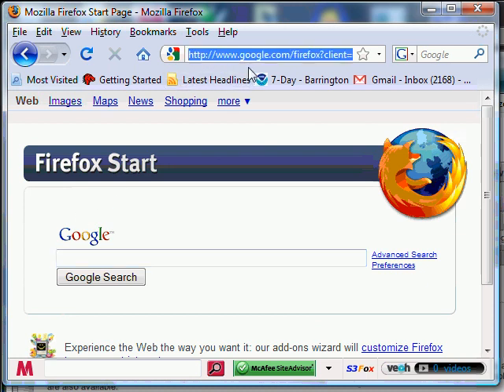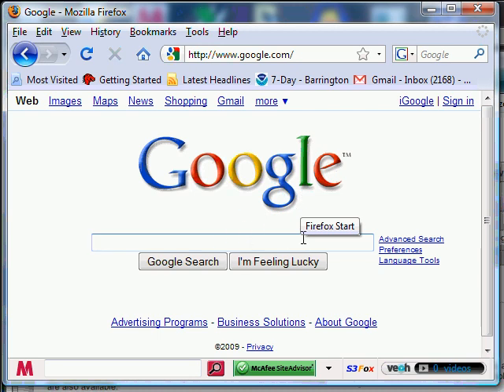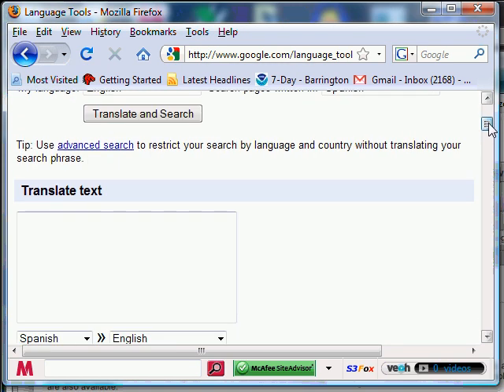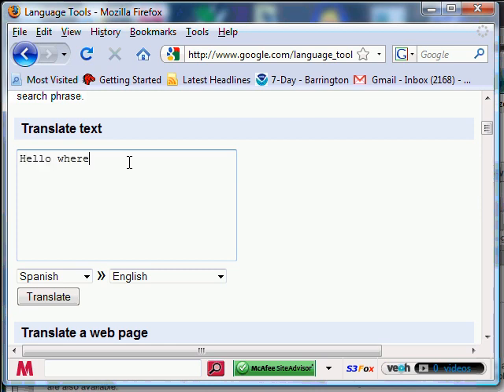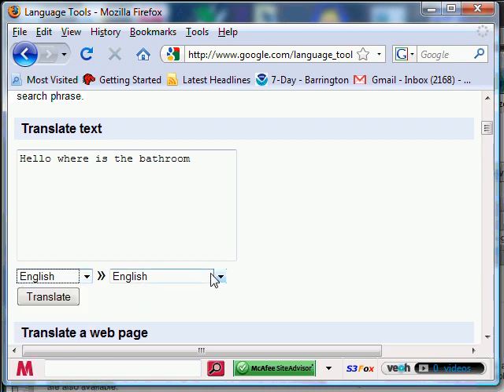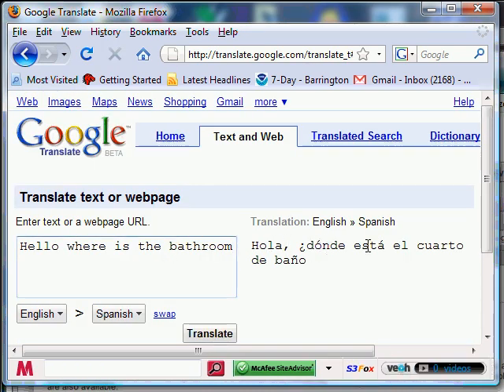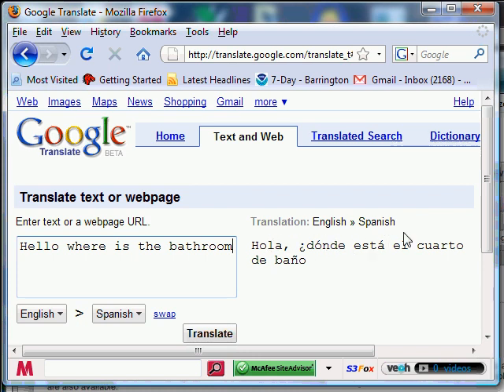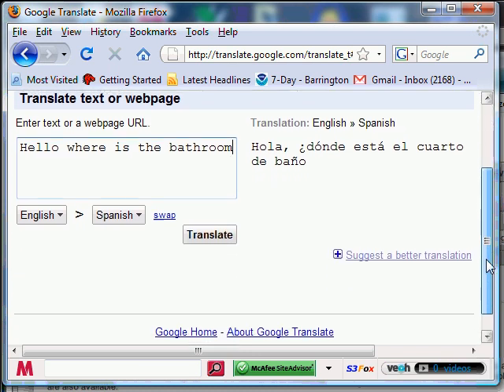Using google language tools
This quick tutorial shows you how to convert from one language to another using google's language tools.